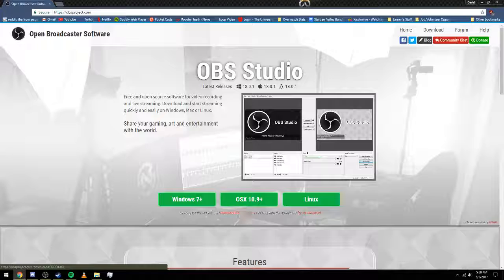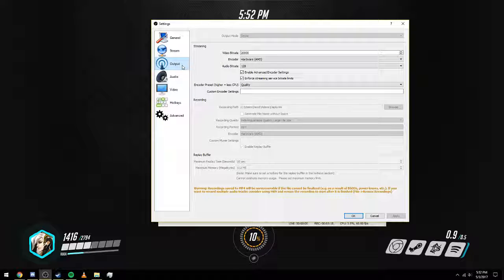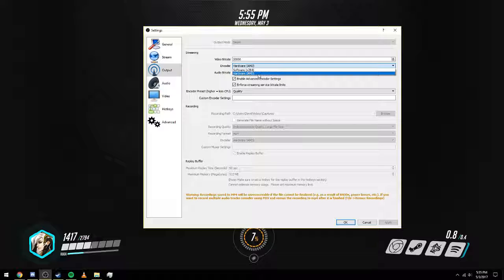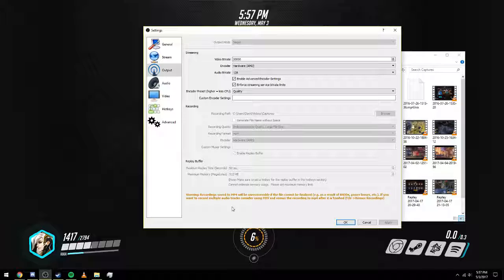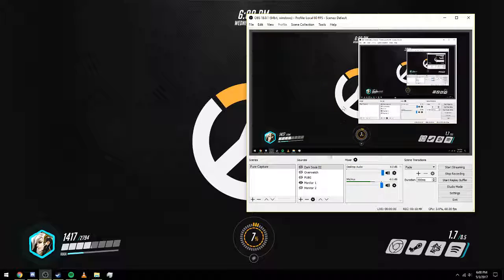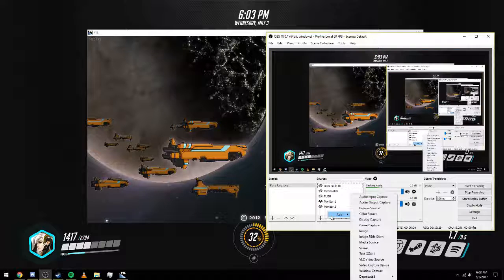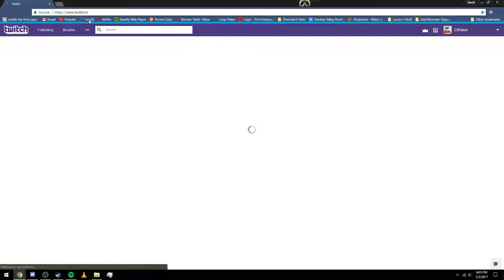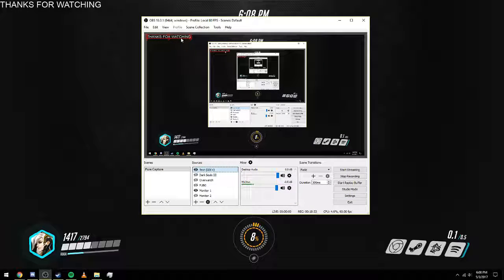OBS Setup Tutorial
Don't watch it it's too long